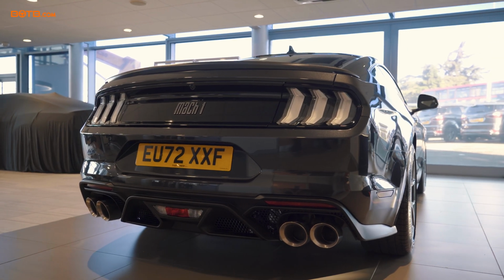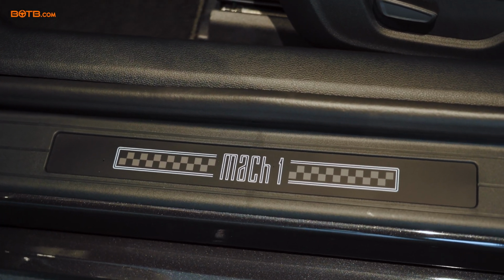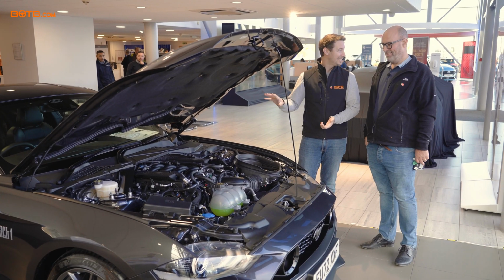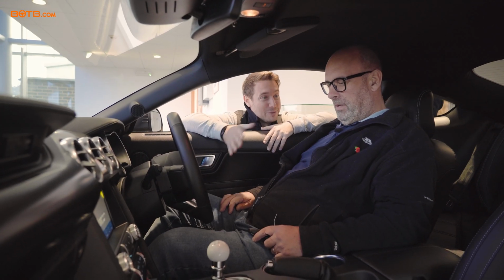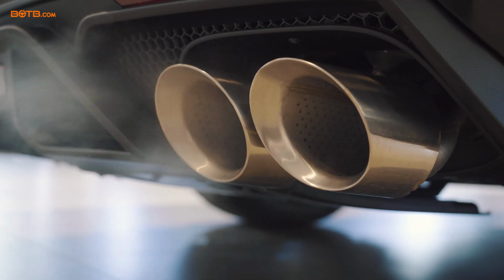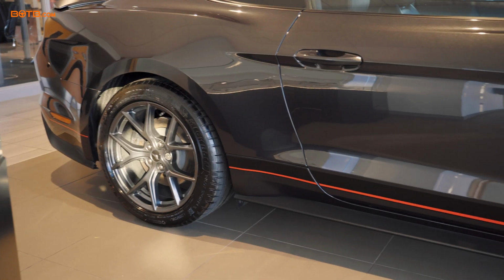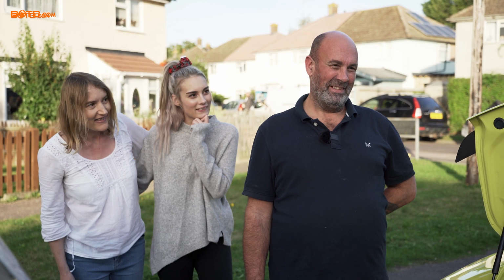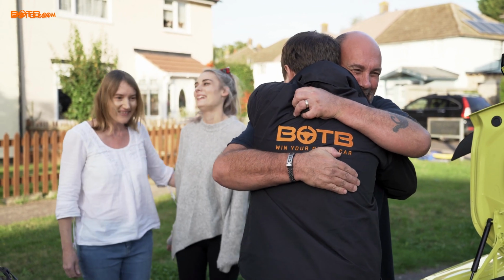Collection Day For Ray! New Ford Mustang Mach 1 SOUNDS AMAZING! BOTB Car Winner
Win your Dream Car with BOTB | Enter the BOTB Dream Car & Midweek Lifestyle Competitions from just 50p | Join our list of winners!

Last week, Dream Car winner Ray Marsh collected his new American beauty - a brand new Ford Mustang Mach-1 - and what a stunner it is! Worth over £60,000, Ray opted for gorgeous 'Dark Matter Grey' with 19" Y-spoke alloy wheels - and all we can say is "wow!"

Ray has been using his daughter's Fiat 500 recently, so this is certainly an uptick in horsepower - a huge 450bhp to be exact!

Enjoy your new beast, Ray!